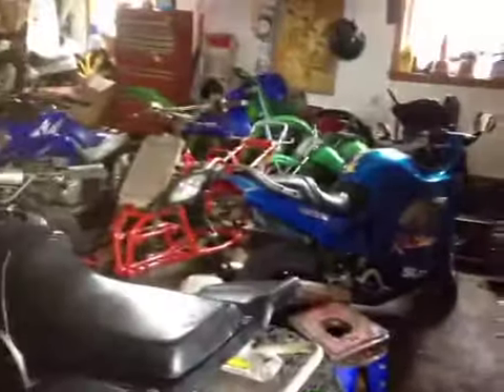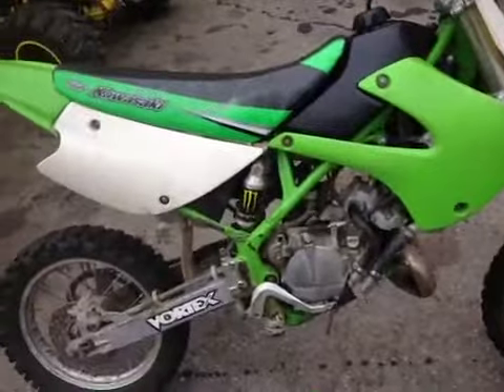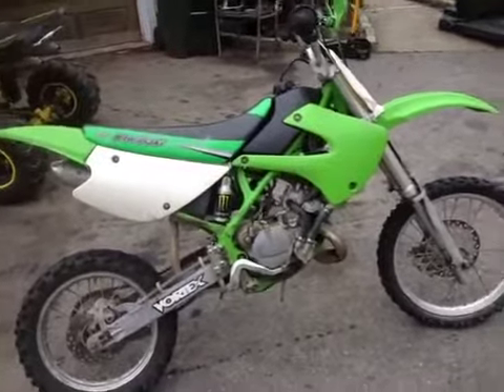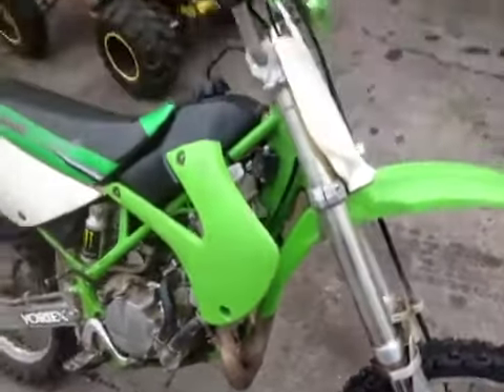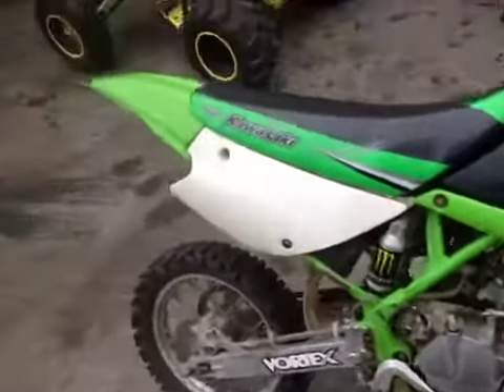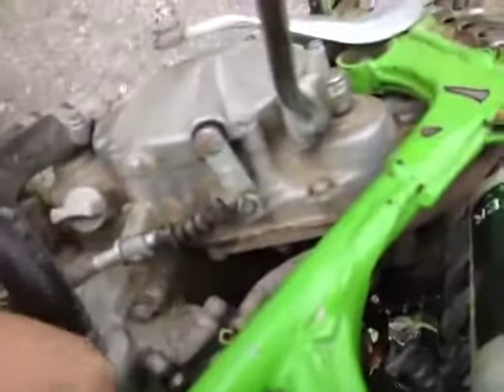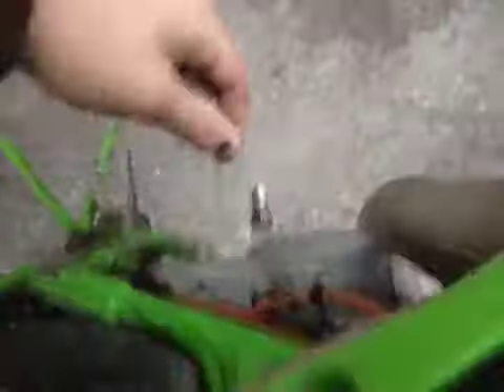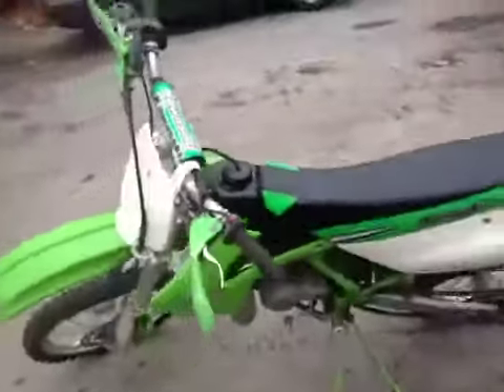2002 Kawasaki kx85